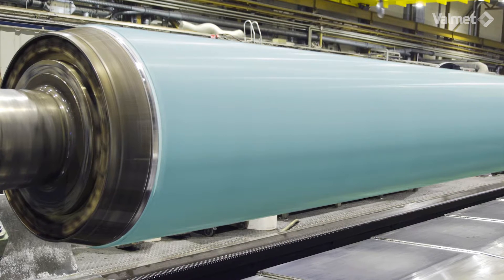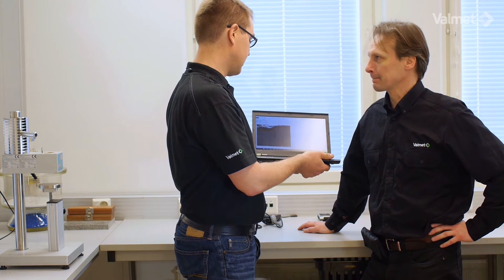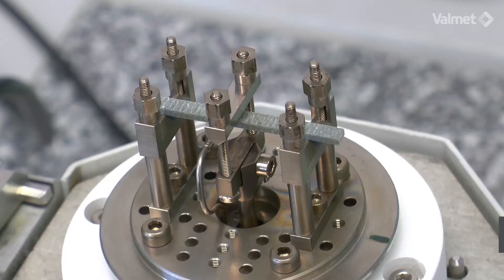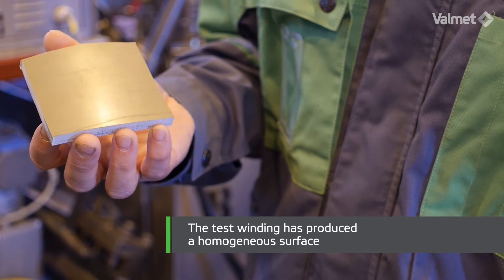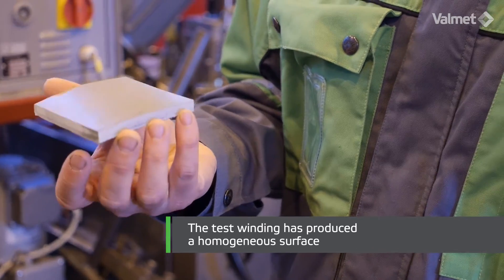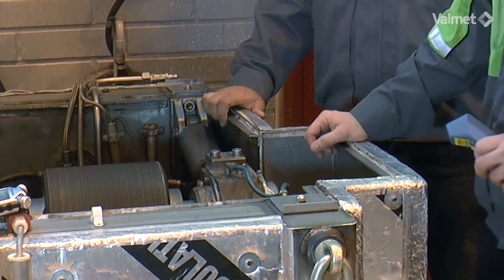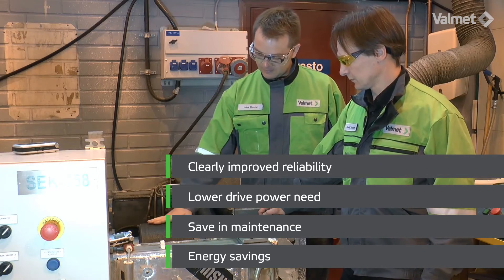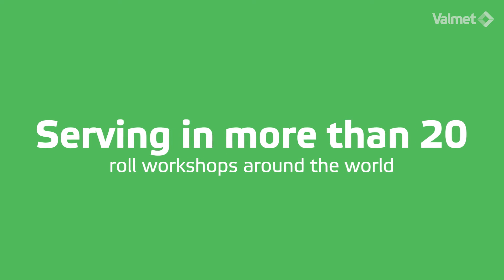Valmet roll cover development: Testing beyond limits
Valmet’s roll cover technology focuses on the key production goals of papermakers: a disturbance-free process and high-quality end products. We offer roll covers for pulp, board paper and tissue making – whatever the machine application or machine brand.